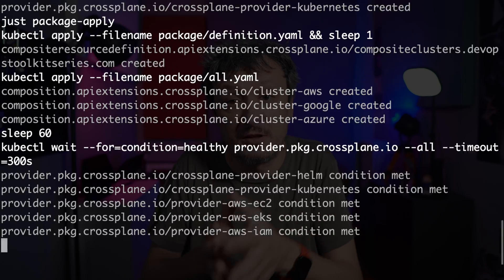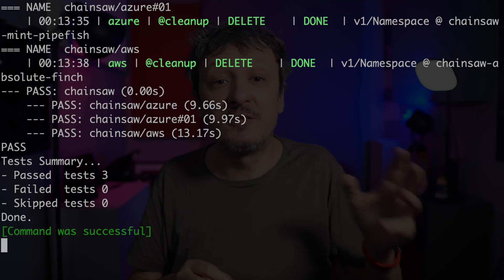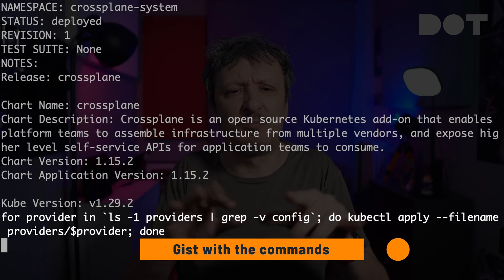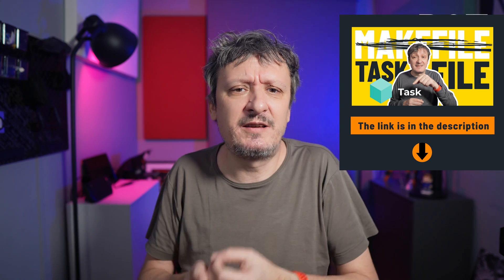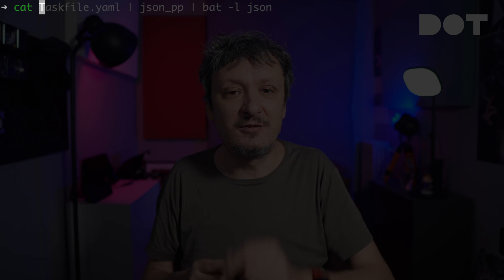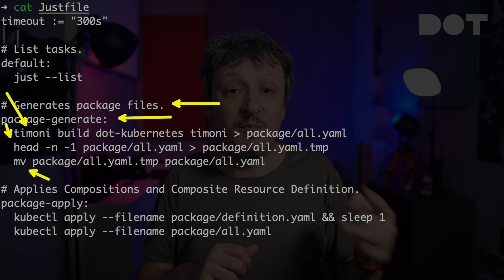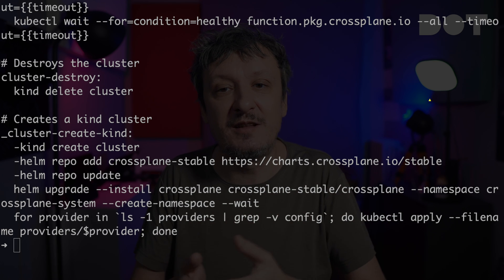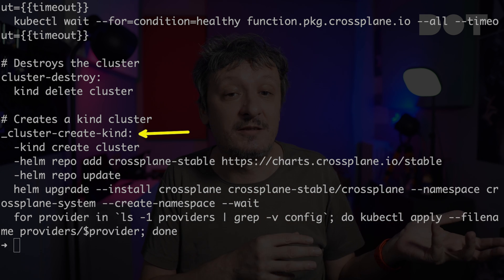From Makefile to Justfile (or Taskfile): Recipe Runner Replacement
Discover the power of modern recipe runners as we transition from the traditional Makefile to Justfile (or stick to Taskfile). This video guides you through the reasons behind the switch, showing how these newer tools can simplify your development workflows. You'll learn about Justfile syntax, its capabilities, and the benefits it offers for task automation and reproducibility.

▬▬▬▬▬▬ ⏱ Timecodes ⏱ ▬▬▬▬▬▬
00:00 Introduction to just and Justfile
02:19 just Define Justfile and just Run It
07:47 just and Justfile Pros and Cons